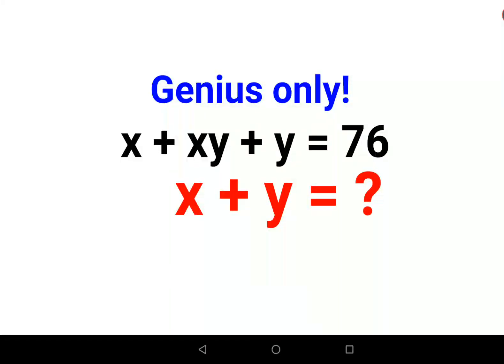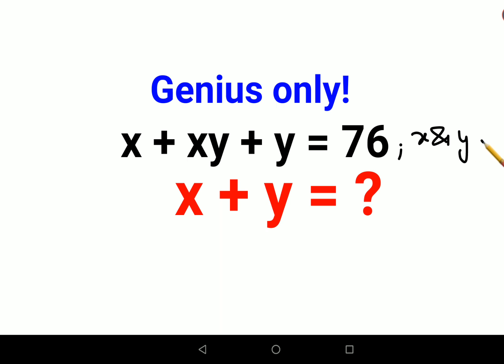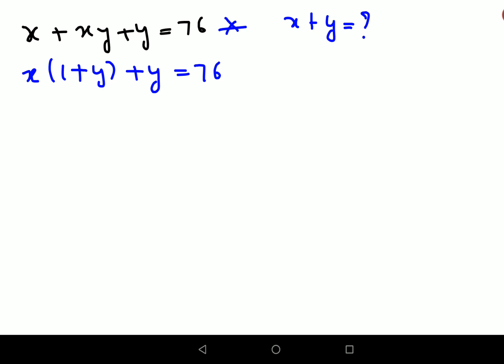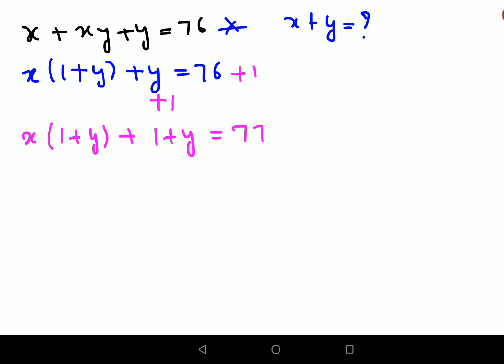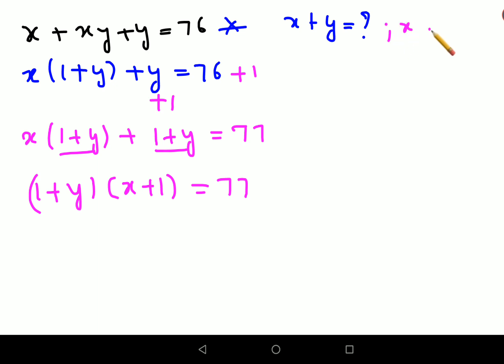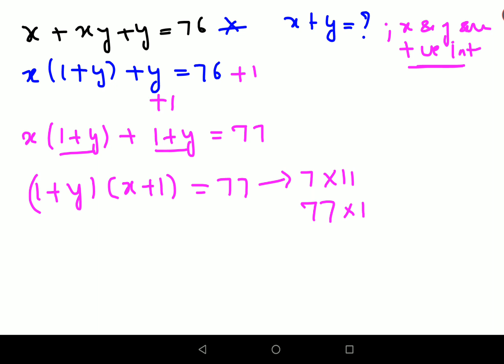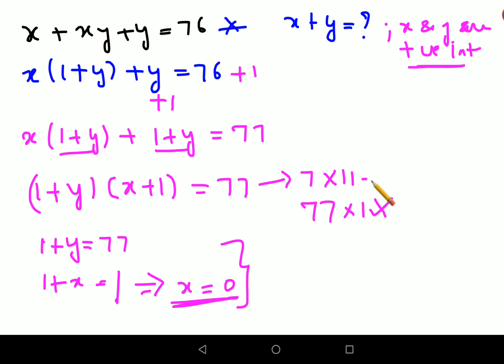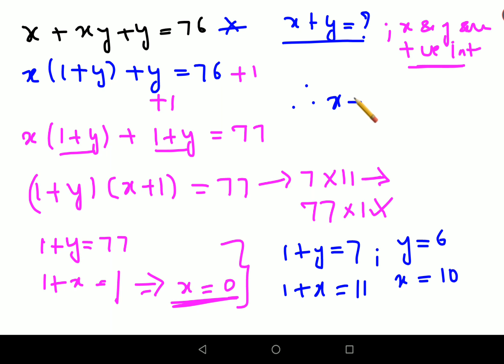x + xy + y = 76, x+y = ? Literally only a Genius could do it!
Hi, this video shows a trick to solve a very difficult problem asked in cat 2022 entrance for iim!